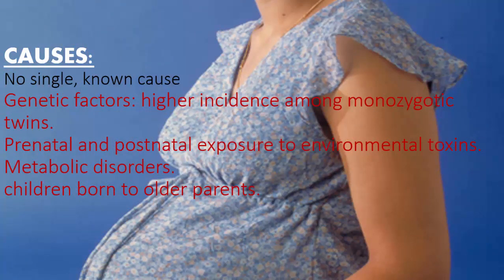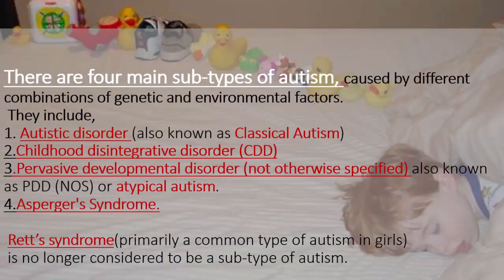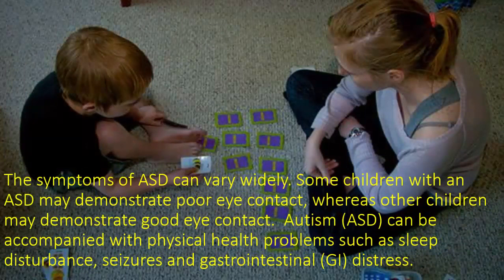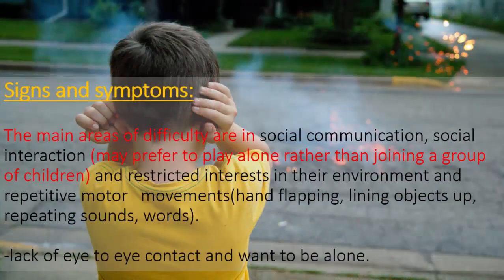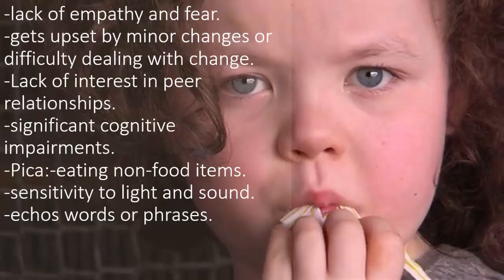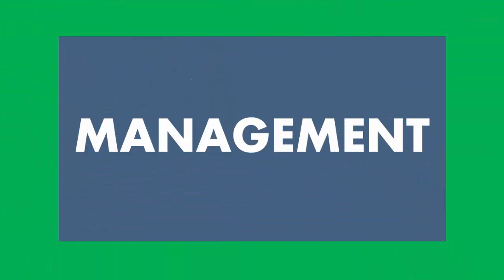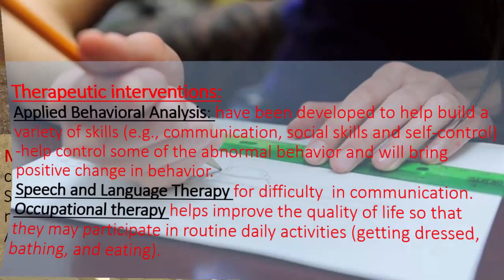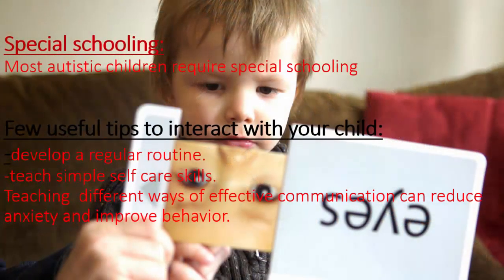WHAT IS AUTISM SPECTRUM DISOREDR?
KNOW MORE ABOUT AUTISM SPECTRUM DISORDER  CAUSES M SYMPTOMS AND TREATMENT

Autism is a childhood developmental disorder that impairs the ability to communicate and interact.

video highlights?
what are the symptoms of autism?
what are the causes of autism?
how do I know if I'm autistic?
can autism be cured?